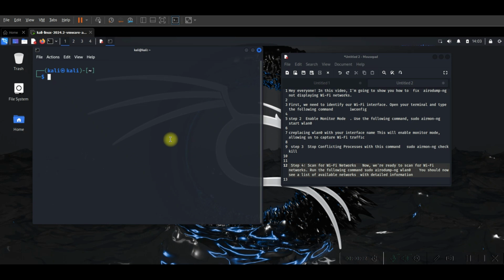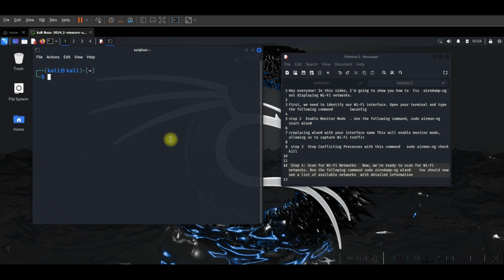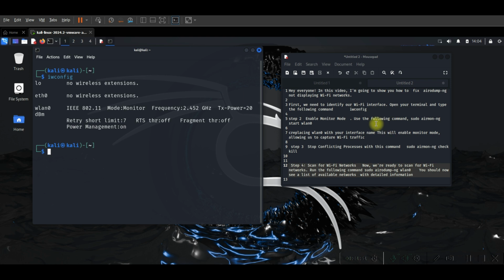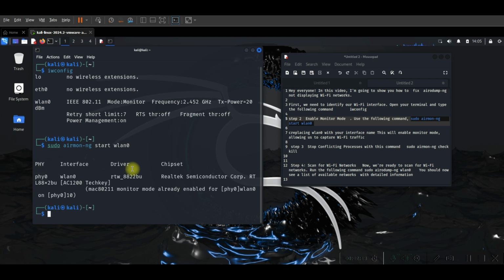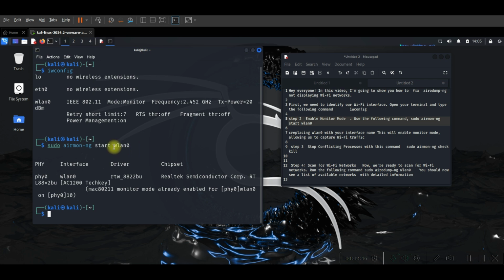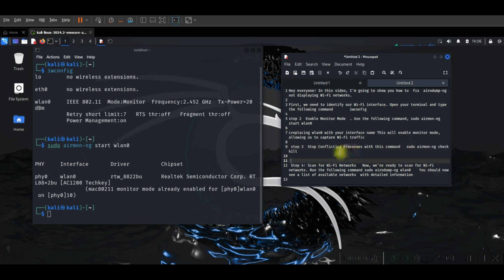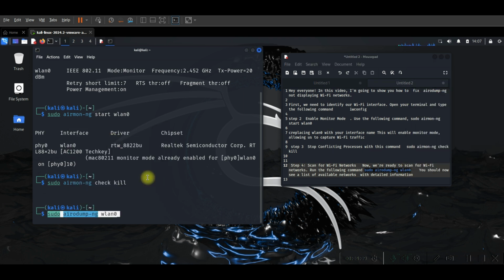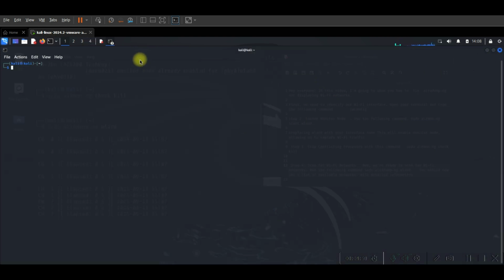how to fix Airodump-ng Not Displaying Wi-Fi Networks/ scan WiFi network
Airodump-ng Not Displaying Wi-Fi Networks problem
 Airodump-ng not displaying Wi-Fi networks? In this step-by-step tutorial, I'll show you how to troubleshoot and resolve the common problem of Airodump-ng not detecting or displaying any wireless networks. Whether you're using Kali Linux or any other Linux distribution, these solutions will help you get Airodump-ng working correctly.

Commands:
1 : iwconfig
2 : sudo airmon-ng start wlan0
3 : sudo airmon-ng check kill
4 : sudo airodump-ng wlan0